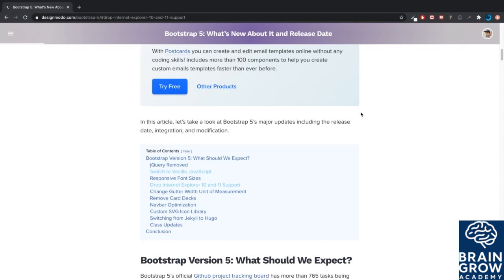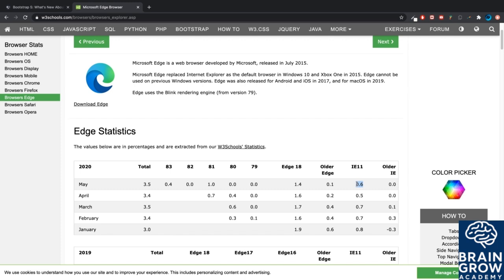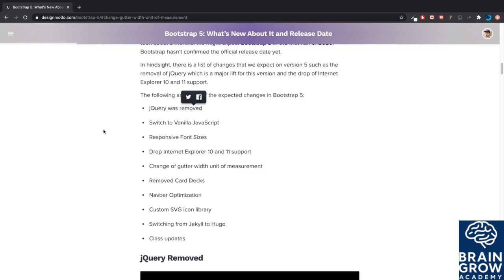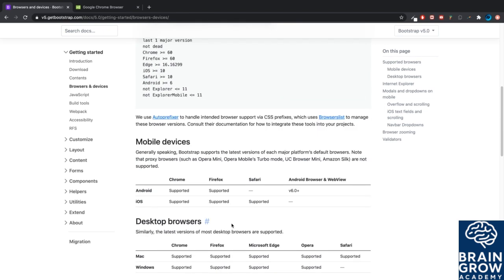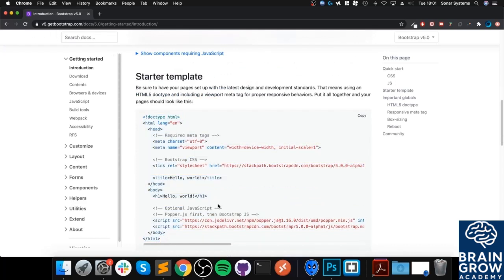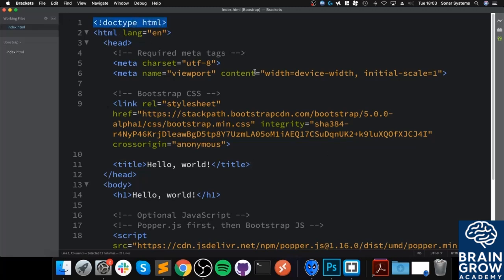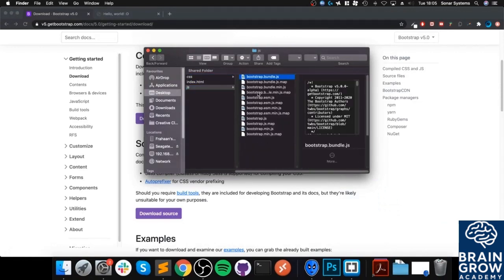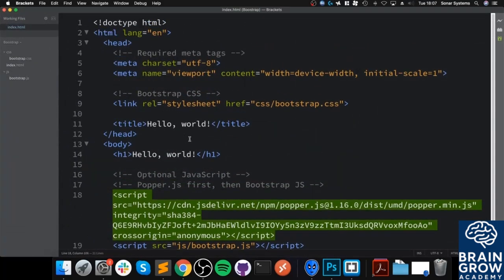#5 for Web Design